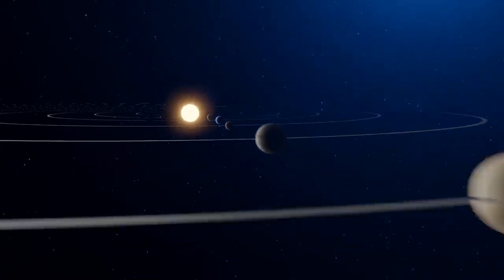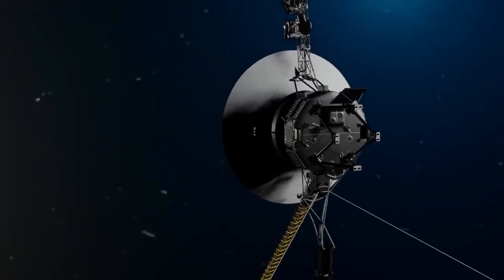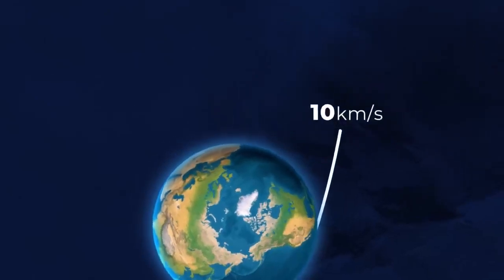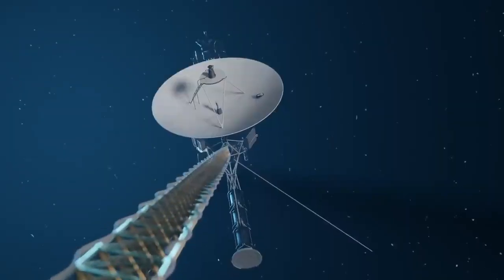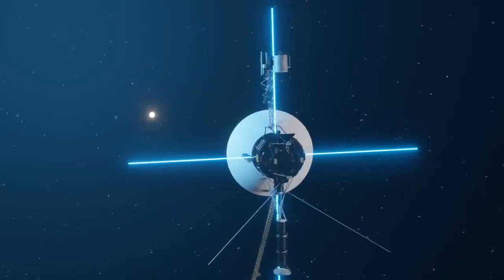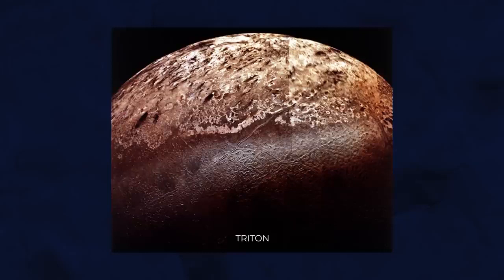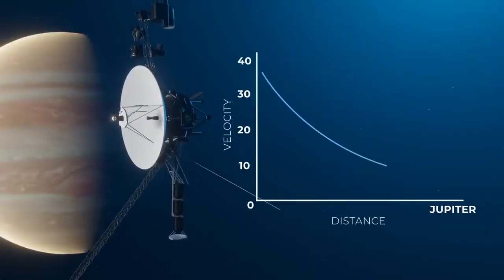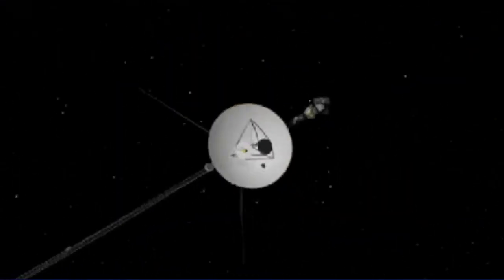NASA's Voyager 2 Reawakens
NASA's Voyager 2 is ALIVE: 'Heartbeat signal' from legendary spacecraft is picked up after human error accidentally severed contact with humanity's second most distant probe 12 billion miles from home.